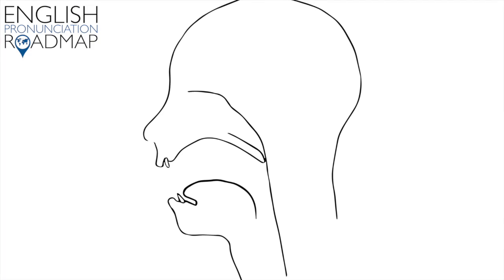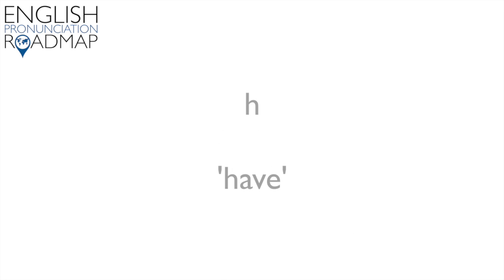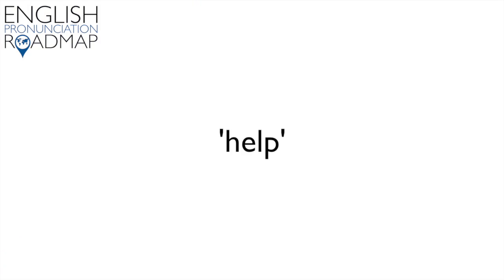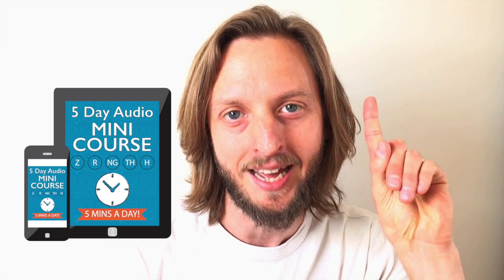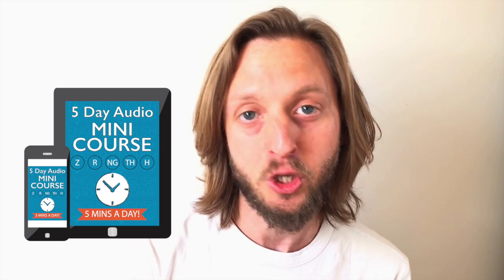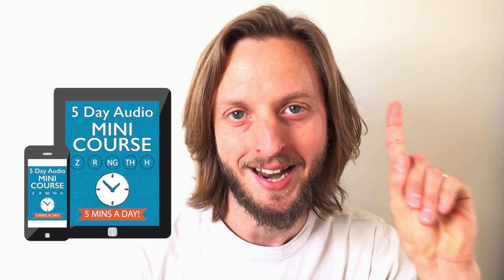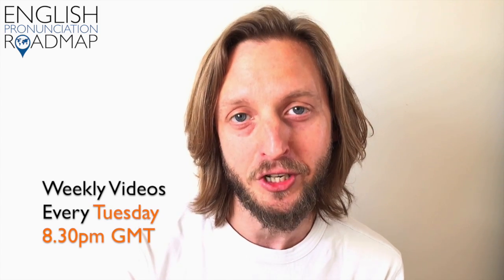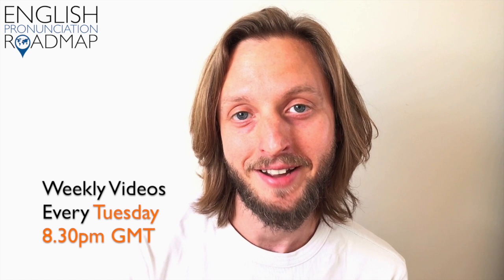How to pronounce h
Transcript:

Have you ever wondered whether you’re using the right consonant sounds in the right words when you speak British English? Have you ever wish that you knew how to pronounce consonant sounds accurately?

Well, in this video I’m going to show you exactly how to pronounce 1 of the 5 most commonly mispronounced consonants and its most typical spellings. So, here we go:

This video is about the h sound.

Now, you make the h sound with the lips relaxed open, the tongue low and the vocal folds almost touch. And this is a voiceless sound.

And it's most typically represented by the letter h, as in: have, house, home.

Although be mindful, because there are some written Hs that are not pronounced as in honest and hour.

But, here are some practice words for the h:

Help, homework, hundred, happy, holiday.

Now be careful not to the ad the g in this sound because it's often represented by an ng spelling, which in British English tends to be silent especially at the end of a word.

So have a go at these: bring, being, clearing, morning, something, meeting.

Although, be careful, because not every written r is pronounced in British English, we tend only to pronounce rs that are followed by vowel sounds.

Here are some practice words: broken, worried, wrong, wrap, rhythm.

Now, if you want to master another of the most commonly mispronounced consonant sound, then click here - it’ll take you to another YouTube video.

But if you would like to perfect this particular consonant and you want to massively improve your confidence and fluency in English, then click here and download our free 5 day eCourse. With just 5 minutes a day for the next 5 days, you’ll get to the heart of the top 5 mispronounced consonant sounds. You’ll get loads of practice words, drawings of tongue and lips positions, 25 mins of audio plus a secret bonus.

And you can even download it to your mobile device so that you can practice while you’re on the go. So if you really want to improve your clarity then download this free 5 Day eCourse right now.

So, if you enjoyed this video, then click like so that you can find it easily again, and consider subscribing because I post weekly, every Tuesday at 8.30pm GMT (Local London time).

About this Channel:

This is the dedicated YouTube channel for English Pronunciation Roadmap - the online learning hub for all native and non-native English speakers who want to fast-track their speech and pronunciation skills and speak standard British English with more clarity, confidence and fluency.

Then head over to the website for FREE downloads, testimonials of other members and some amazing products and services. Sign-up for FREE and join the community today!

And be sure to check out this other post:

5 British Pronunciation Hacks: How To Bridge The Gap Between Spellings And Speech

To get get front-row seats to all our content and updates, join us on:

Google+

P.S - remember to scroll down, leave a comment, give me a thumbs up or thumbs down, either way just give me a reaction, subscribe to my channel, like my page and I’ll speak to you soon.